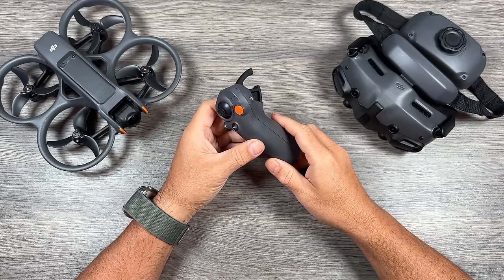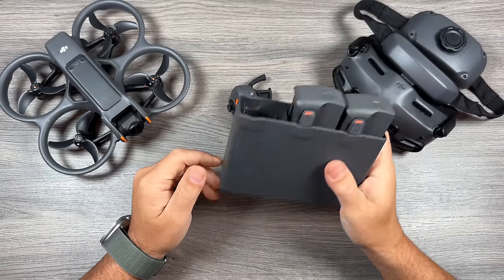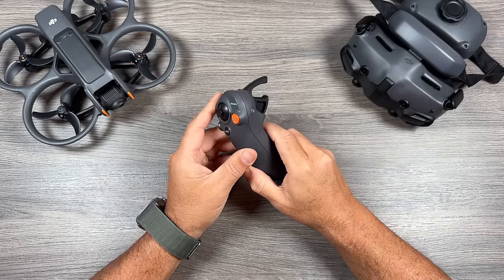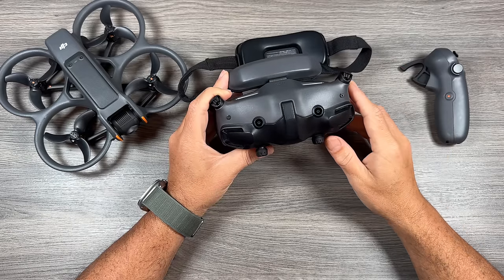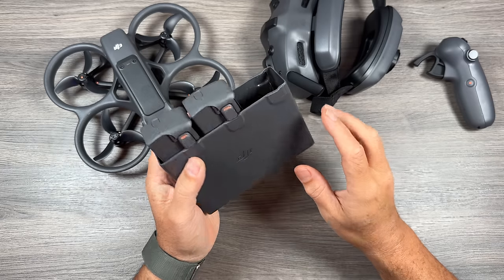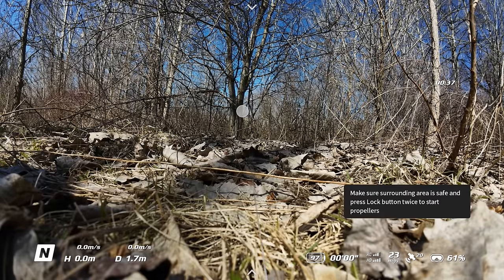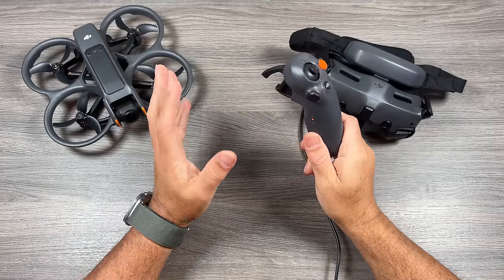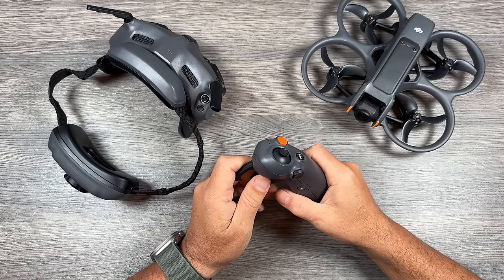DJI Avata 2 Beginners Guide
This is my beginner's guide and tutorial for the new DJI Avata 2. This guide is geared toward those who have never flown a drone or FPV drone before and will help you get familiarized with the hardware and ready to take your very first flight with the DJI Avata 2. In this Beginners Guide, we go over subjects such as button functions, charging, memory, drone activation, firmware update, and many other useful tips that you should know before you take your first flight.

DJI Avata 2 (USA)
DJI Avata 2 (CAN)

DJI FPV Controller 3 (USA)
DJI FPV Controller 3 (CAN)